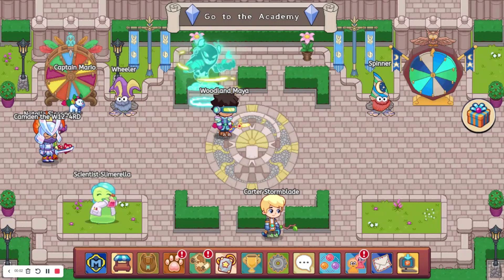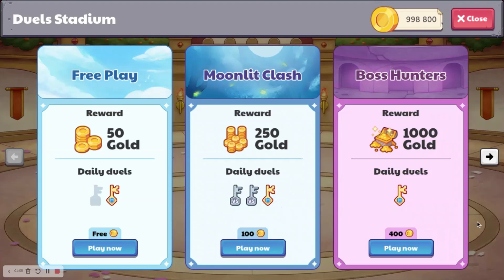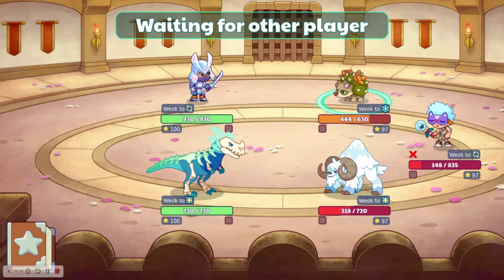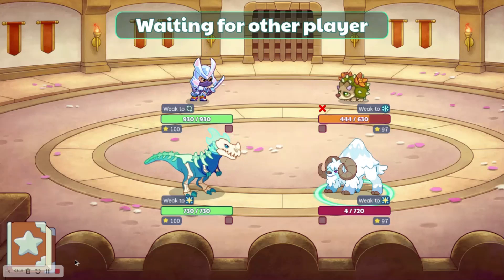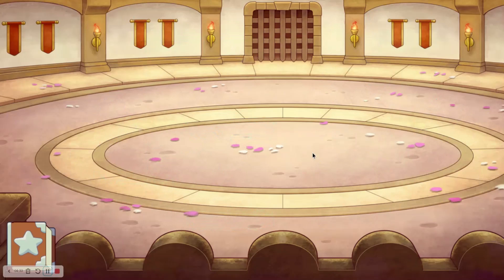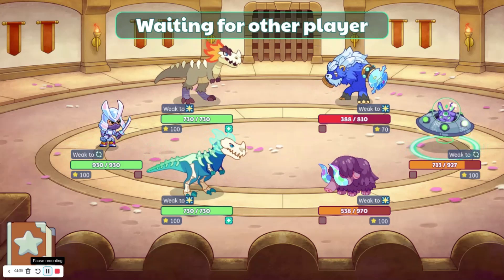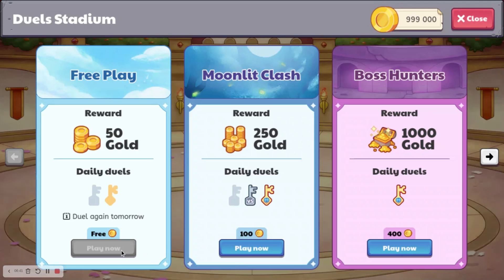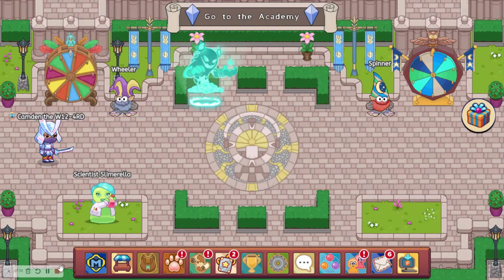Prodigy Math Game | New Duels Stadium Rules Update in Prodigy [Beta Update]